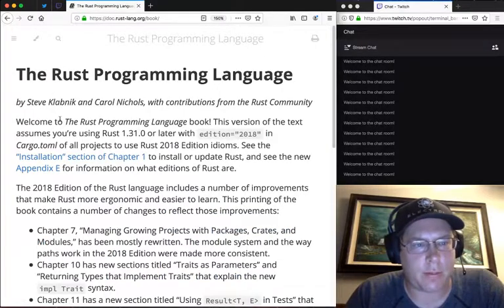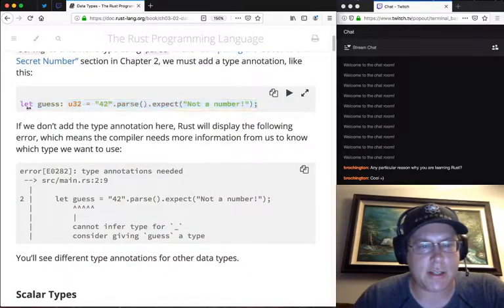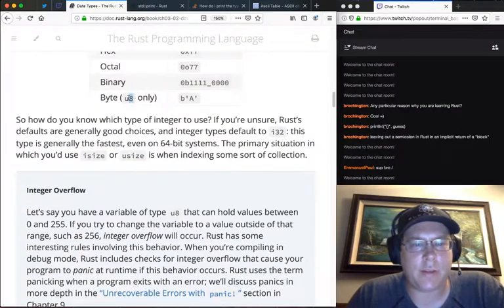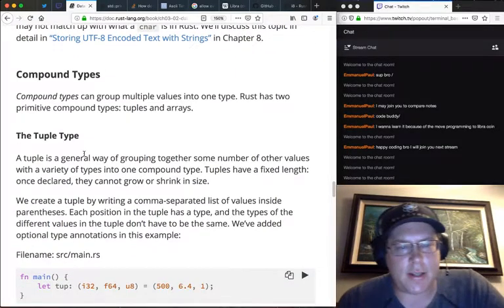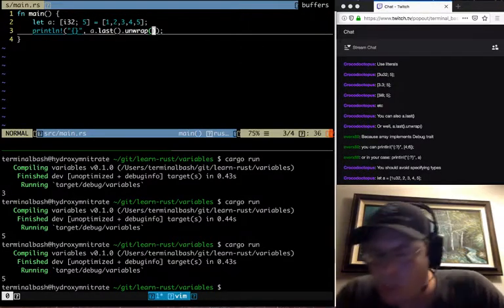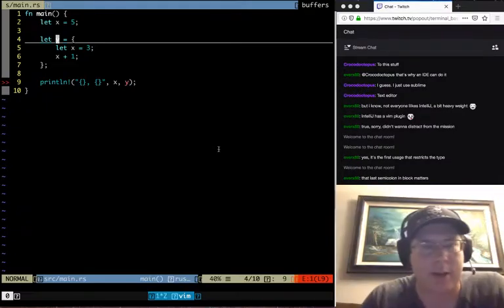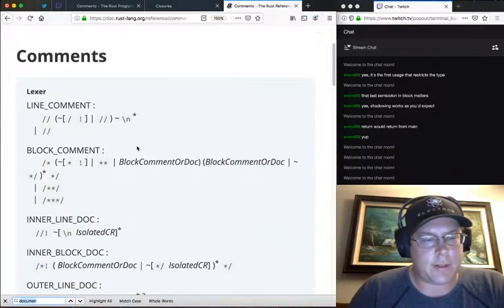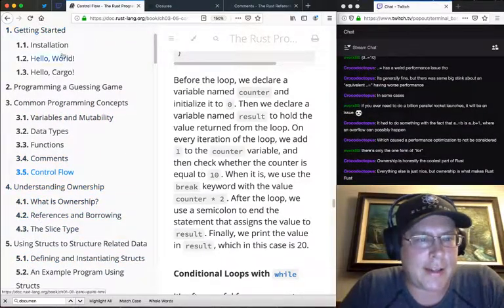Learn Rust language with us! Episode 2! 🦀